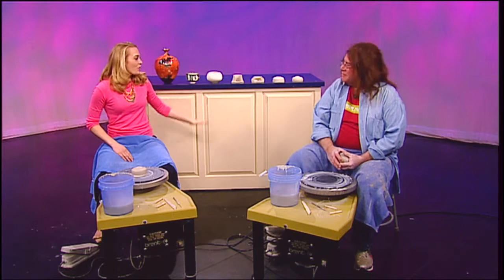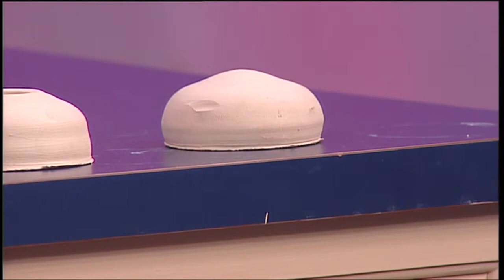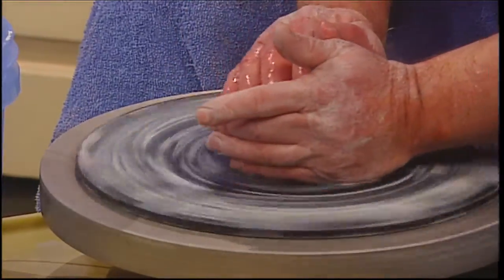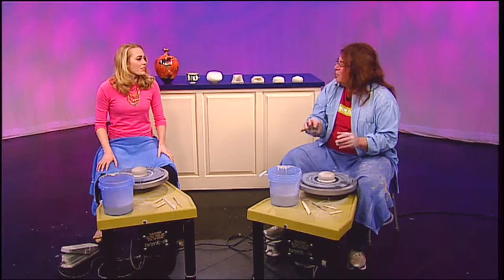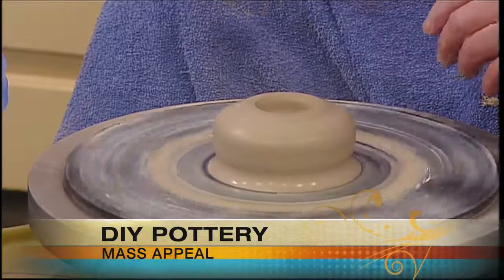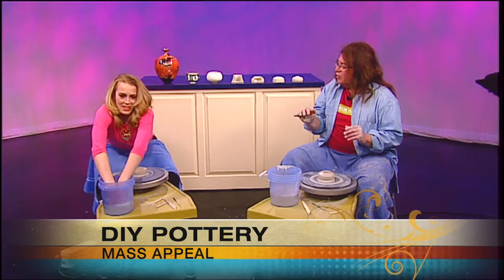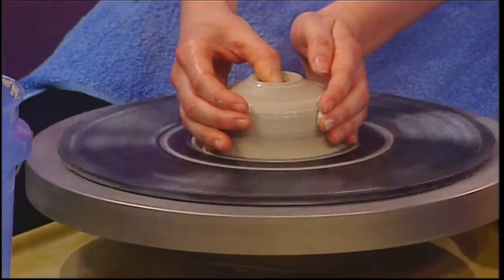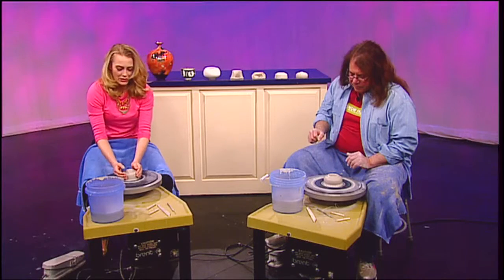Mass Appeal Learn how to use a pottery wheel!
Buying pottery can be pretty pricey, so why not make your own? Bob Green from Snow Farm in Williamsburg showed us how to make pottery using a pottery wheel.